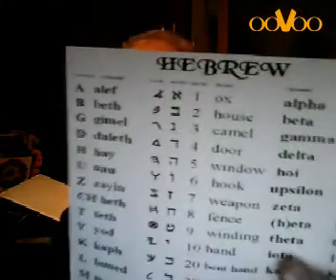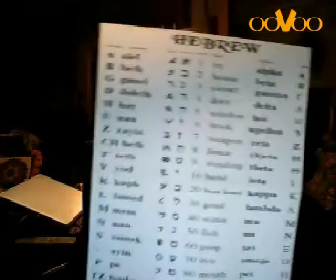KJV Bible Sacred Name Part # 2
The Sacred Name 2 of 4, Come to know what not only the scriptures say, but also the Strong's Concordance bares out in the Hebrew.. Please go to site below to get copy of lesson so you can follow along and have your own copy... Go for Bible Lesson Download